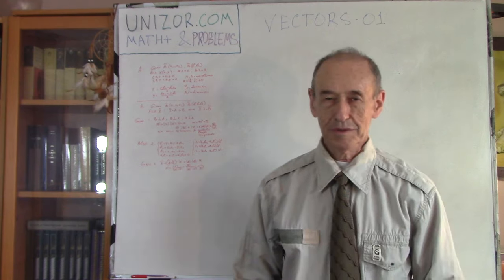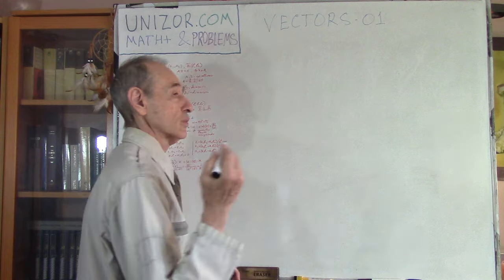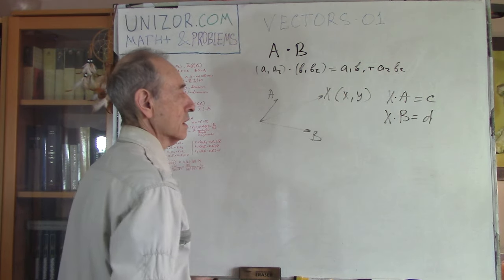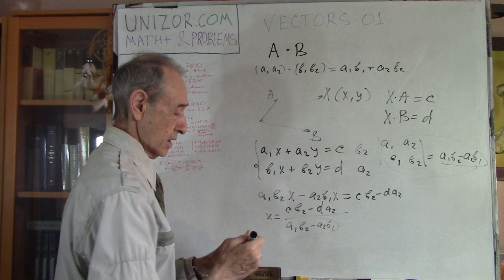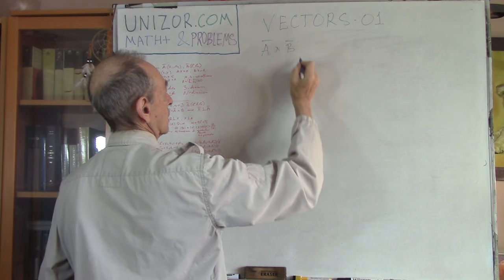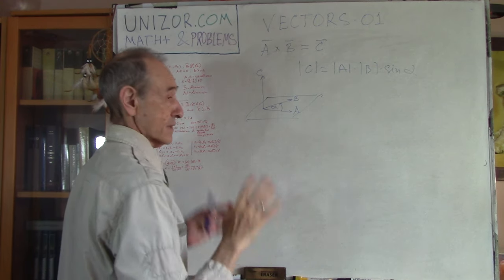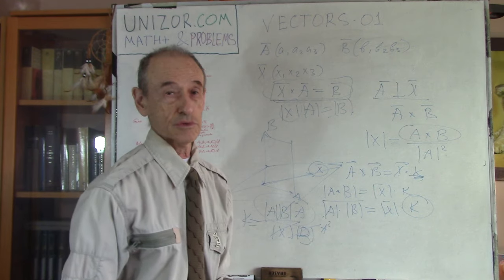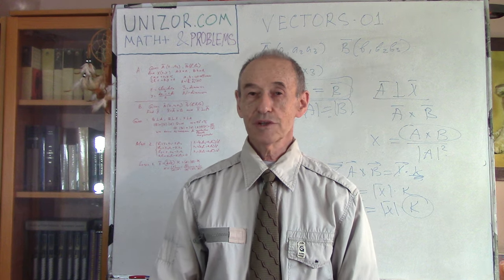Vectors+ 01 Dot & Cross Products: UNIZOR.COM - Math+ & Problems - Vectors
Read full text of notes for this lecture on UNIZOR.COM - Math+ & Problems - Vectors - Vectors 01

Vectors+ 01

Problem A

Given a two-dimensional vector A with known coordinates (a1,a2) and another two-dimensional vector B with known coordinates (b1,b2).
Find the coordinates (x,y) of vector X, if it's known that
scalar product A·X = c and
scalar product B·X = d.

Problem B

Determine a three-dimensional vector X(x1,x2,x3)
if its known that
X ⨯ A = B and A⊥X
where A(a1,a2,a3) and B(b1,b2,b3) are given non-collinear vectors and ⨯ signifies a vector (cross) product of two three-dimensional vectors.